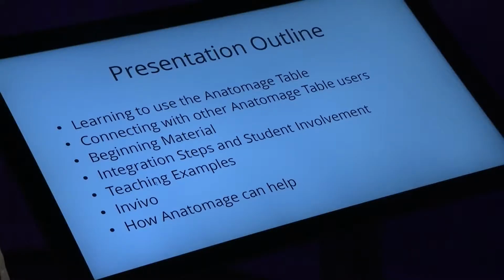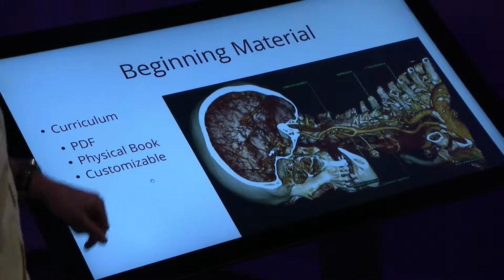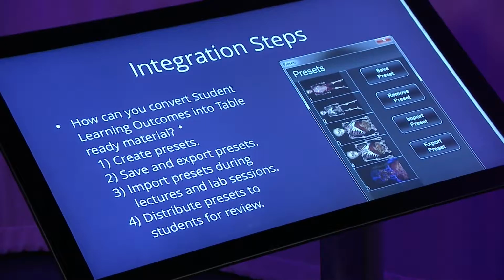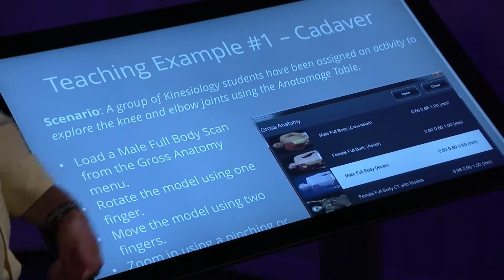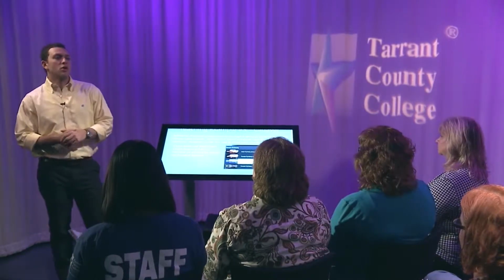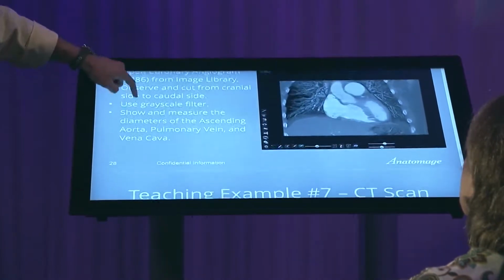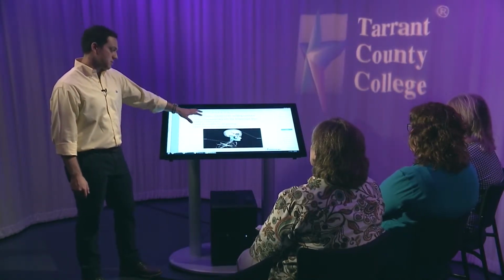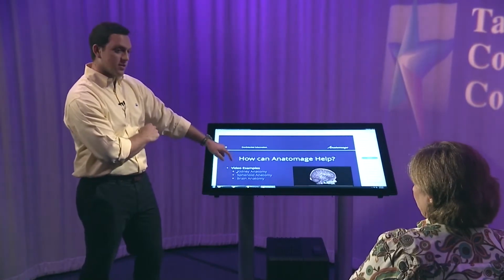Anatomage Presentation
This video is for Training and Educational purposes only.